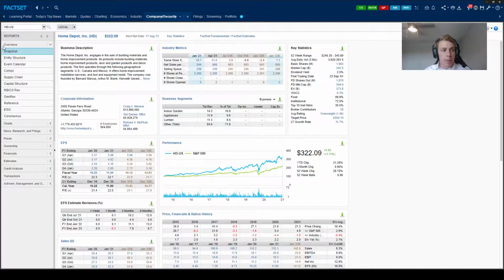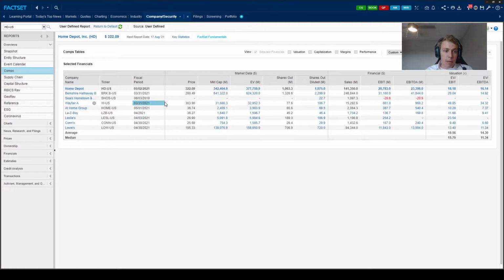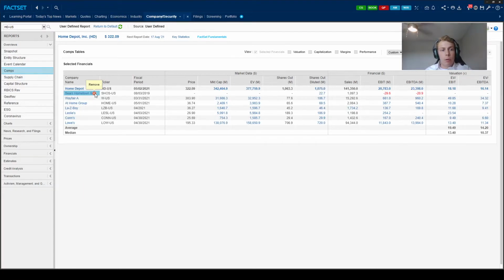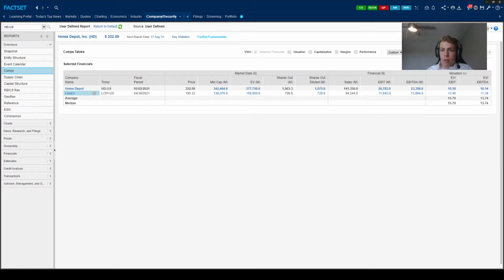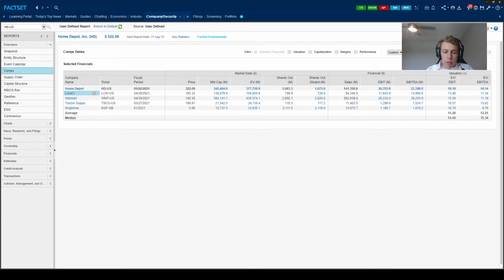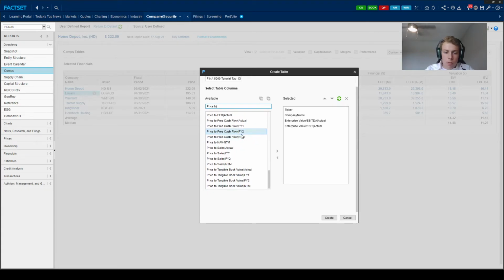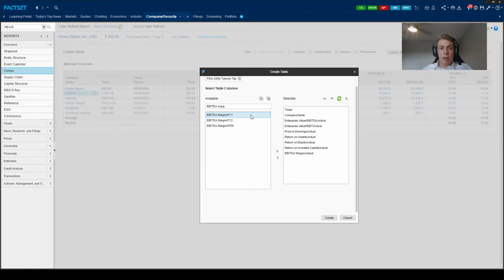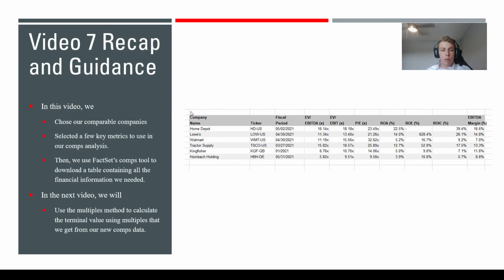FINA 5000 DCF Tutorial Video 7 Downloading Comps Data From FactSet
This is the seventh video in the UGA FINA 5000 DCF Tutorial Series. In this video, you will learn how to use FactSet to download information on comparable companies.